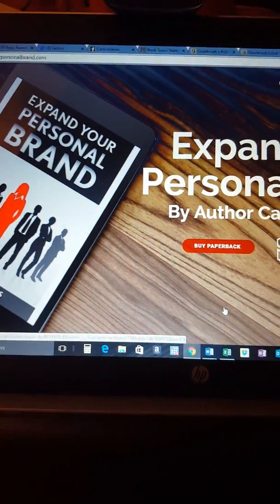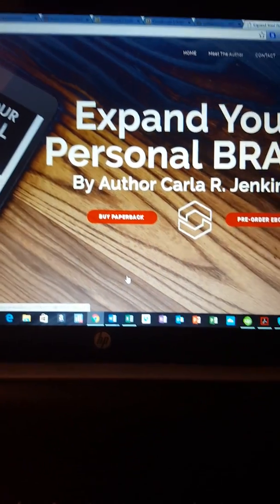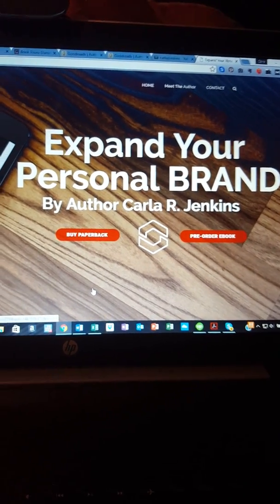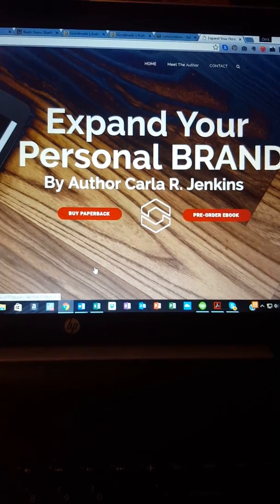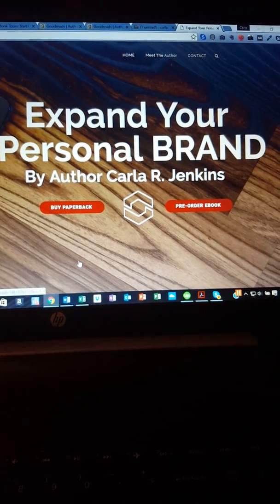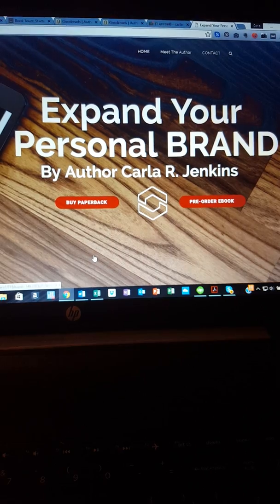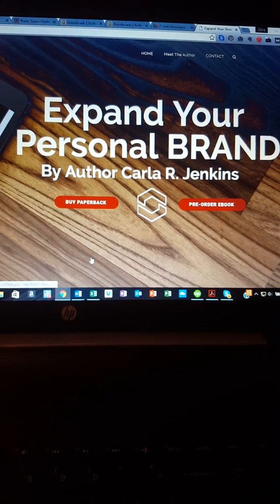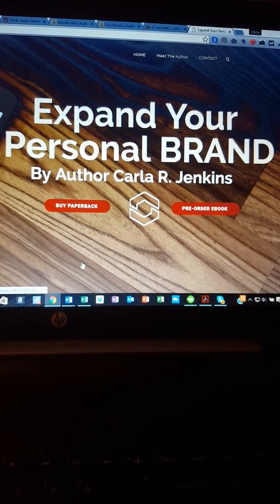Countdown to Expand Your Personal Brand Book Launch - Day 16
Today is the day! I am very proud of my effort and have completed three radio interviews. This broadcast chronicles what a self-published author has to go through to promote her book. Her new book, Expand Your Personal Brand, is out now. Buy my book: